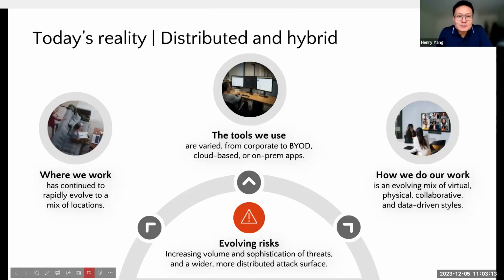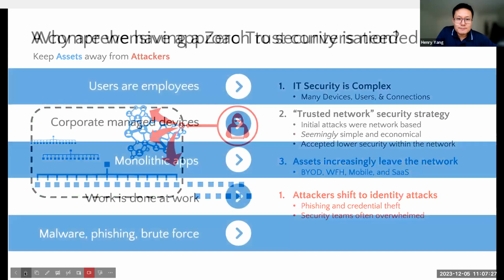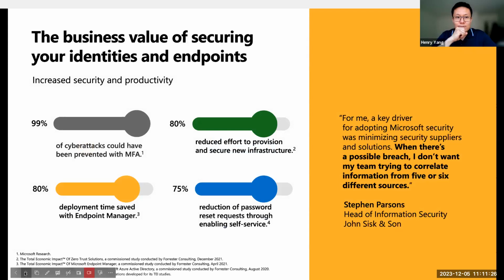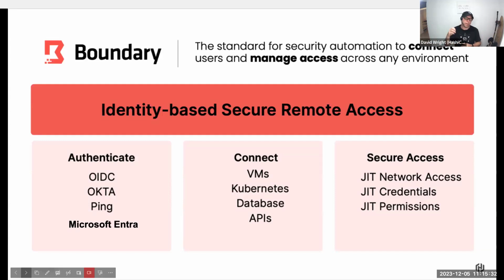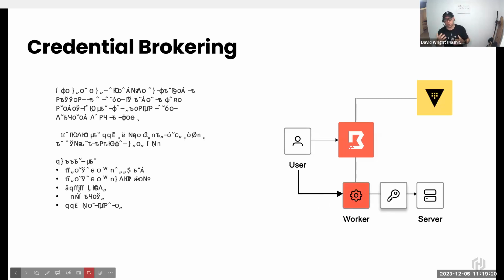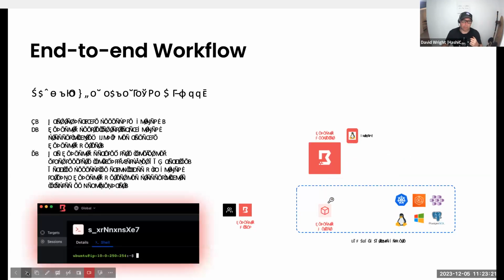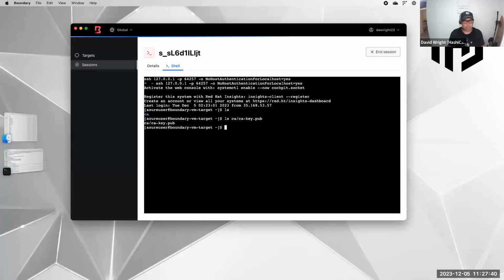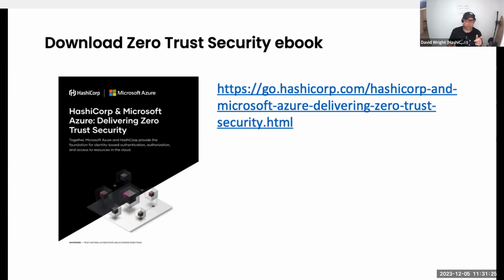Azure Webinar Series #4: Using Boundary to access dynamically created Azure resources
In the last part of our Security with HashiCorp and Microsoft Azure series, we take a look at how to use Boundary to automatically discover target hosts and services to solve the issues of access to on-demand infrastructure. Join us as we discuss how this eliminates the need to manually configure targets for dynamic, cloud-based infrastructure.